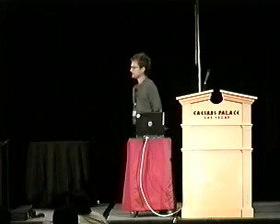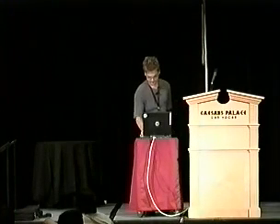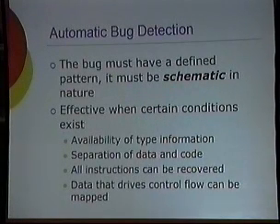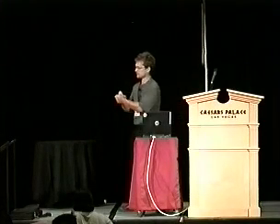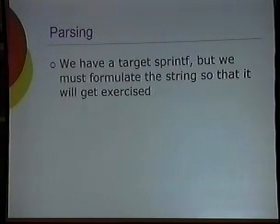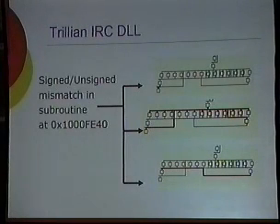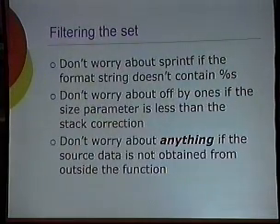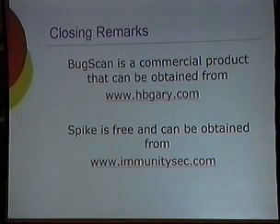Greg Hoglund Runtime Decompilation Black Hat - USA - 2003